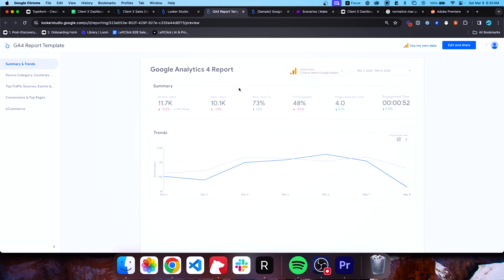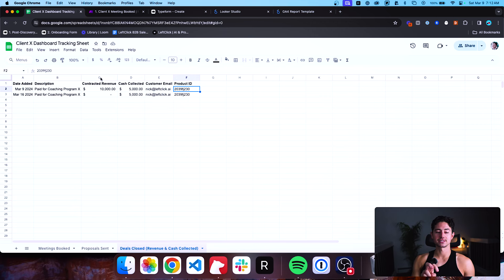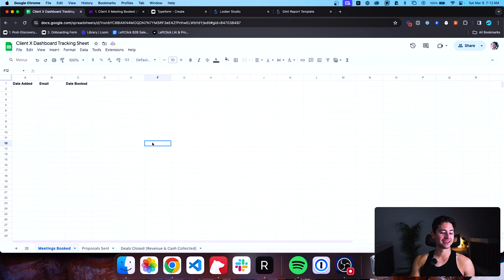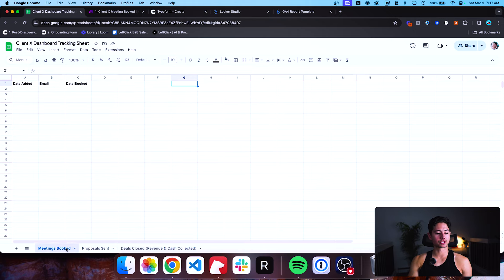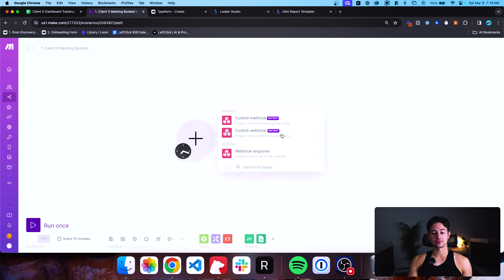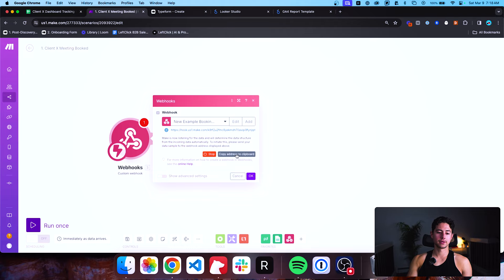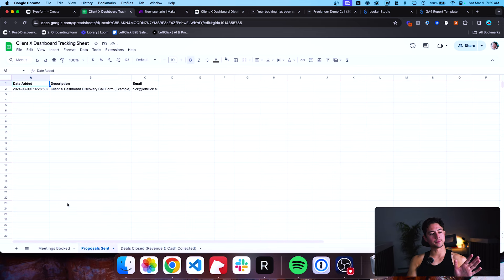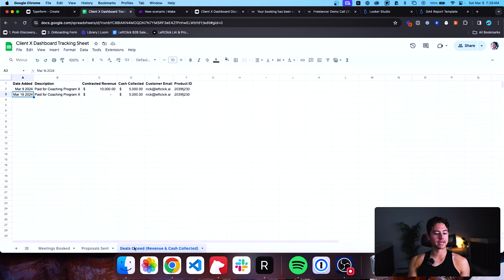How to Create High-ROI Dashboards You Can Charge For Using Make.com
Watch me build a dashboard in Make.com for a real client.

MY TOOLS, SOFTWARE DEALS & GEAR (some of these links give me kickbacks—thank you!)

WHY ME?
If this is your first watch—hi, I’m Nick! TLDR: I spent five years building automated businesses with Make.com (most notably 1SecondCopy, a content company that hit 7 figures). Today a lot of people talk about automation, but I’ve noticed that very few have practical, real world success making money with it. So this channel is me chiming in and showing you what *real* systems that make *real* revenue look like!